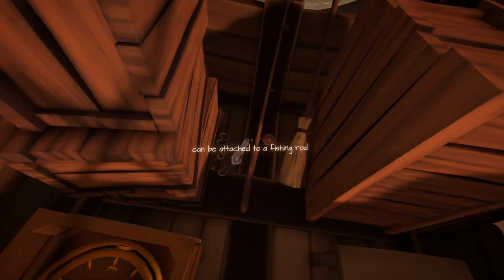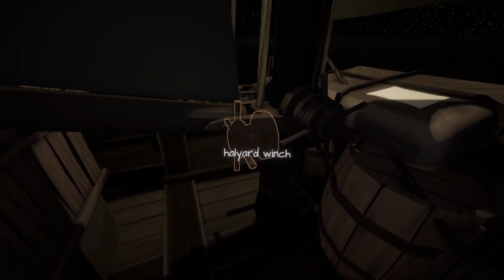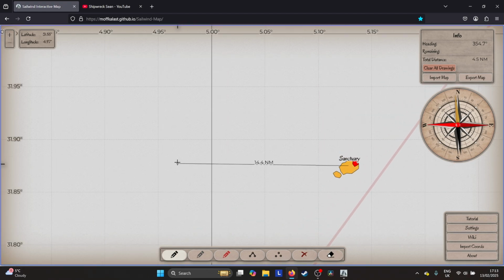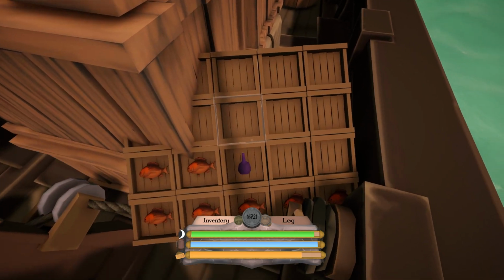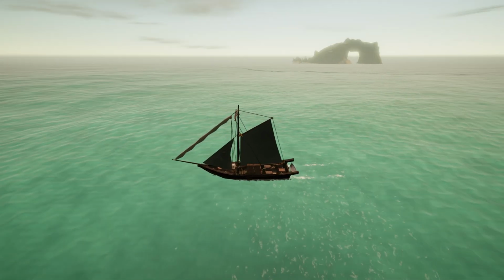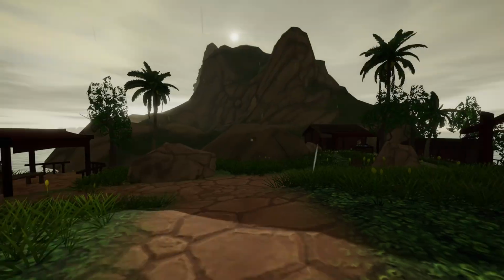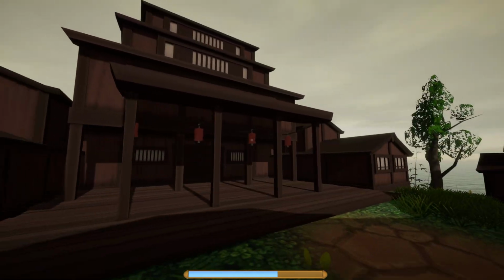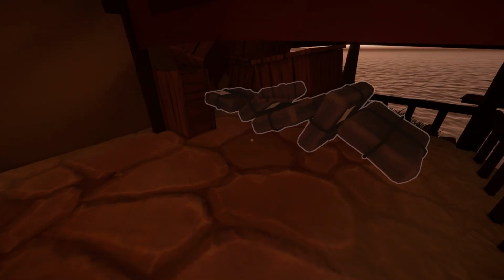Sailwind - Safe at Sanctuary - Episode 20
Just a short hop over to Sanctuary today!

(Songs = Sekai, Old Times)

Chapters
0:00, Leaving Port
7:34, Danger Nap 1
11:04, Danger Nap 2
13:20, Not so Danger Nap
18:30, Poll Update and Port Approach
22:50, Sanctuary